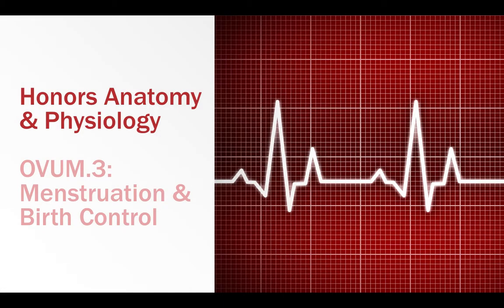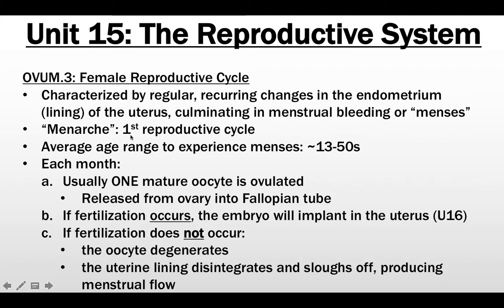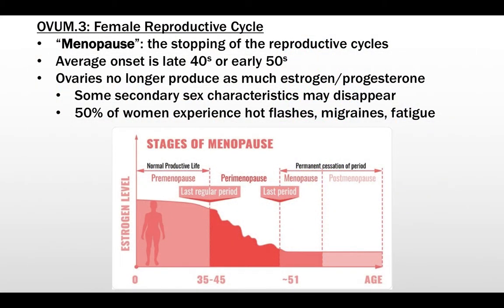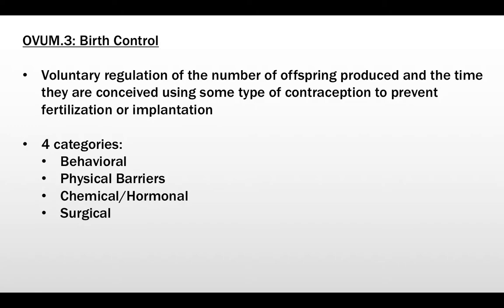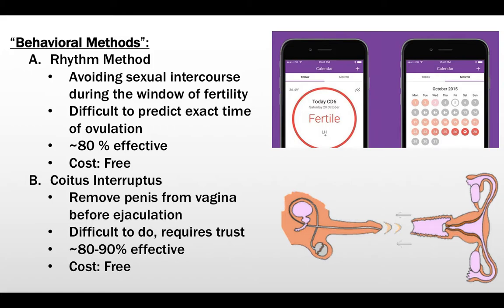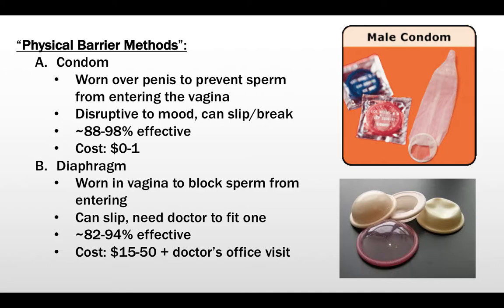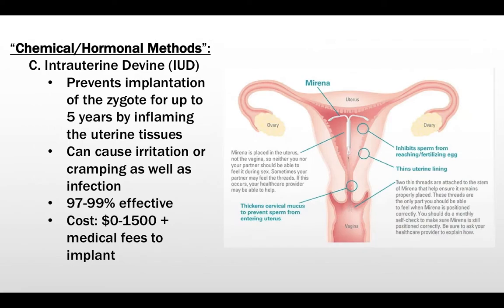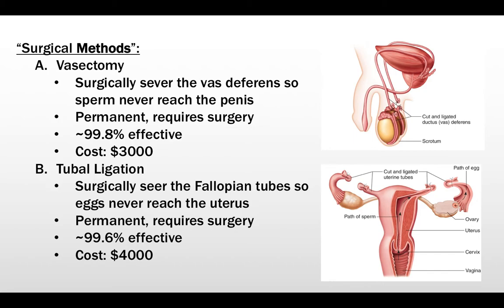Mr. Paulchell's Anatomy & Physiology: Menstruation & Birth Control (OVUM.3)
Unit 15: The Reproductive System
Video #33